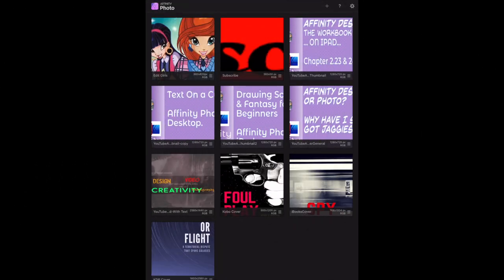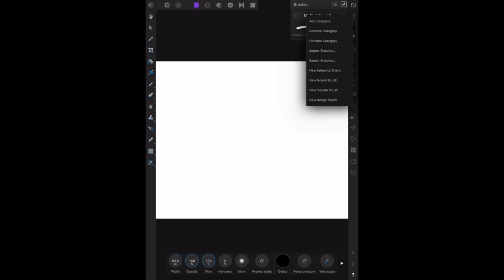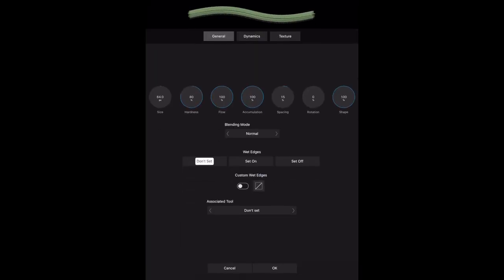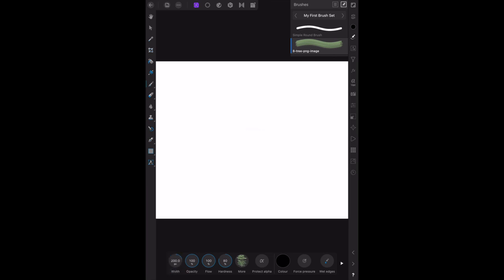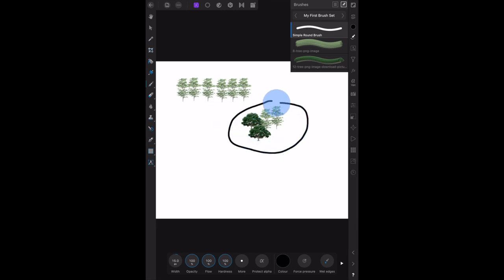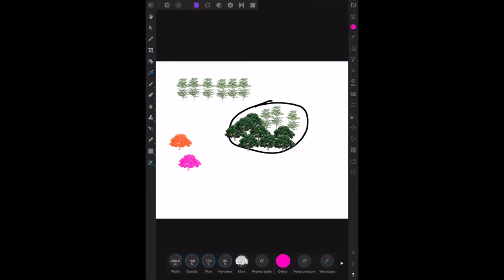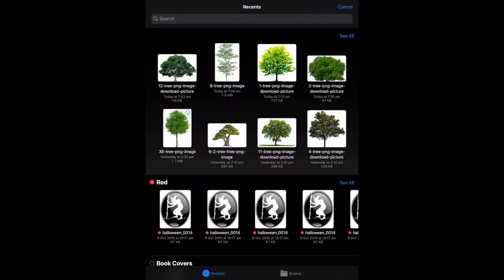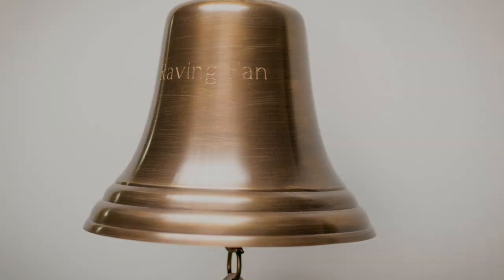Creating Image Brushes in Affinity on the iPad in Affinity Photo - iPad or Desktop. A design-topic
Creating your own brushes in any of Affinity Photo, Affinity Designer or Affinity Publisher is the greatest time saver if you are designing or creating your own artwork. This example uses a tree, and it's set as an Image Brush. So you can be anywhere on your design and with one tap on the open artboard, you can place a tree you have selected from the brush set. What's more, you can make it any size by simply adjusting the brush size. The thing to remember is that the images you use as brushes should be Transparent Background images, and type PNG.

Topics generally covered:
Technology - Topic
Photography - Topic
Design - Topic

Affinity Photo
Affinity Designer
Affinity Publisher

& Hardware
TimeMachine
iCloud
Dropbox